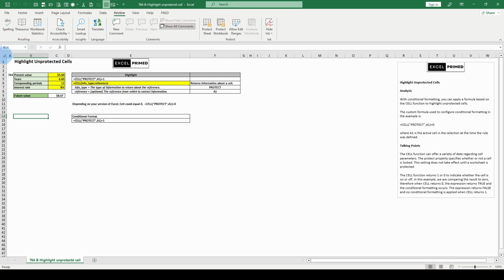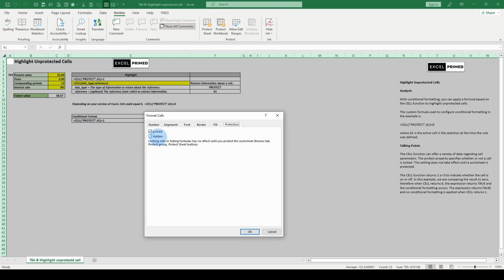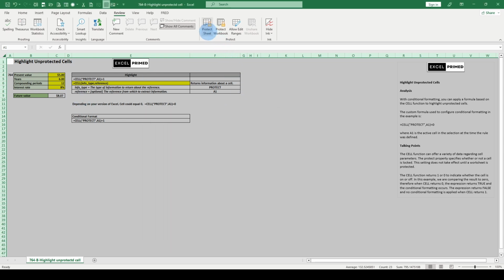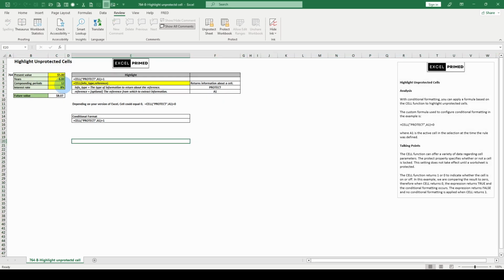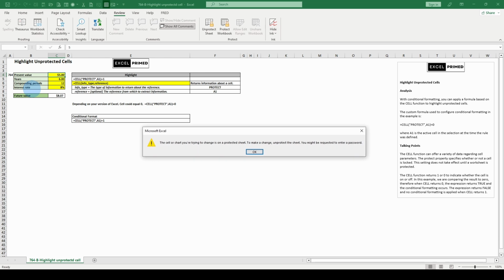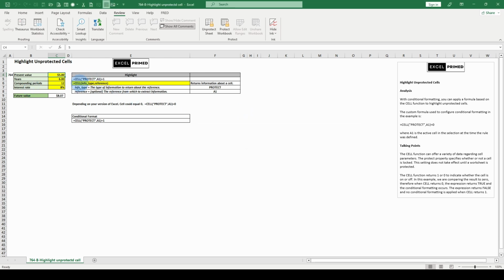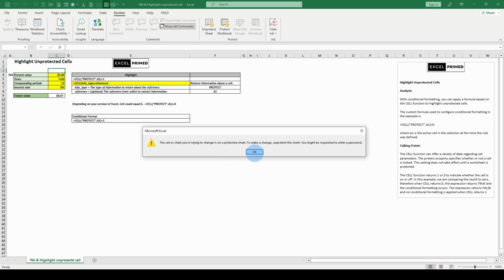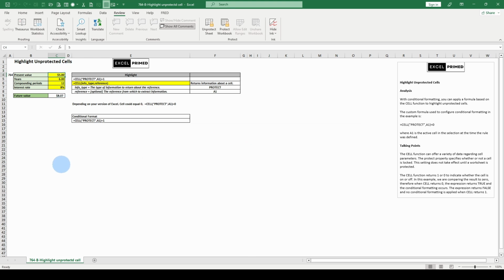The Easiest Way to Spot Unlocked Cells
Highlight unprotected cells instantly with a simple Excel formula that applies conditional formatting only where it matters most. Learn the exact steps to make your spreadsheets more secure and easier to audit.

This Excel video teaches you how to use Conditional Formatting to highlight unprotected cells.

Conditional formatting allows you to apply a formula based on the CELL function to determine if a cell is unprotected.

The CELL function returns a value of 1 or 0 to indicate if a cell is locked or unlocked.

In this example, we are comparing the result to zero, so when the CELL function returns 0, the conditional formatting is applied.

If the CELL function returns 1, no conditional formatting is applied.